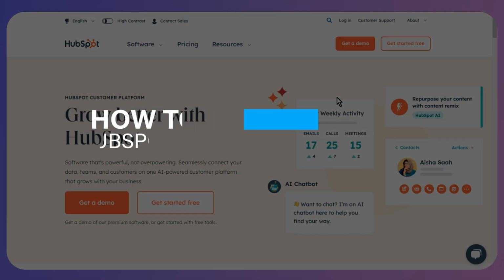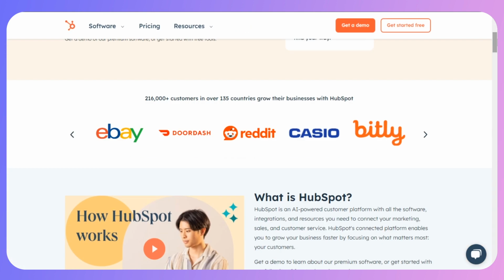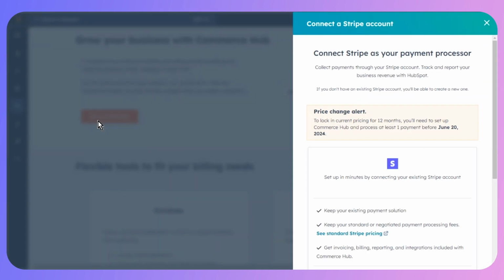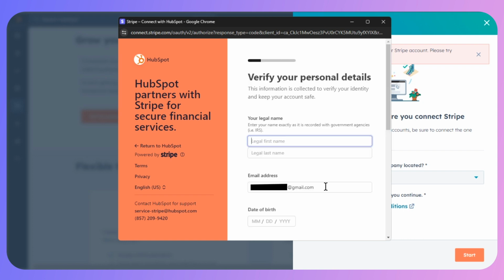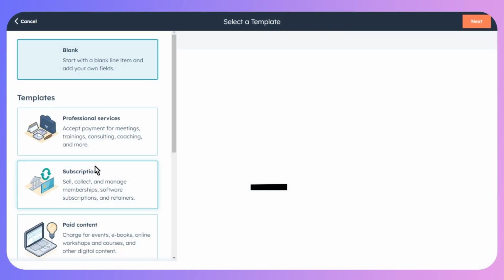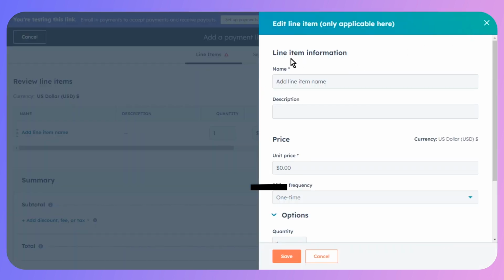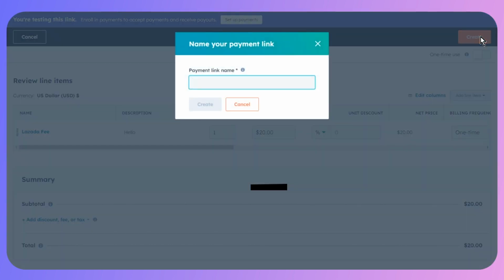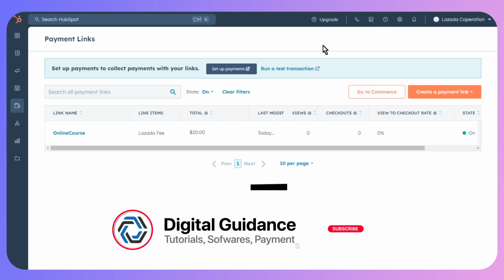How to Collect Payments Using Hubspot for Free!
If you are looking for a video tutorial on hubspot payments tutorial? Look no further!
This comprehensive video demonstrates the process of hubspot payments review step by step. Make sure to watch till the end for a thorough grasp.